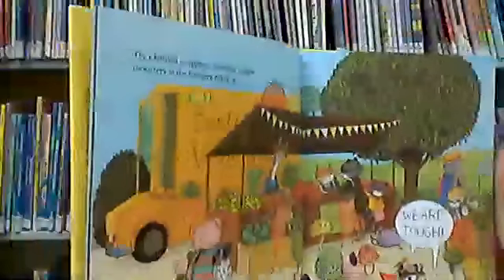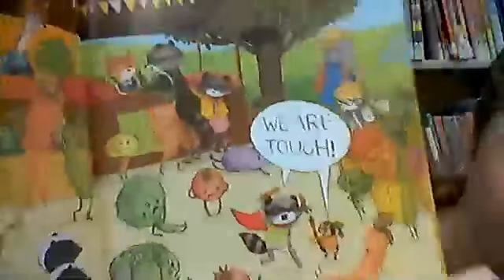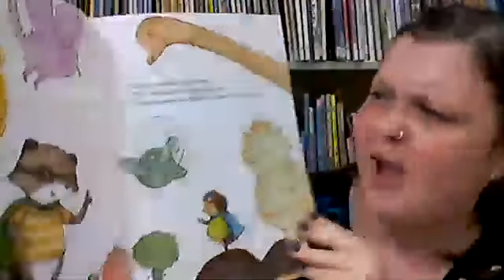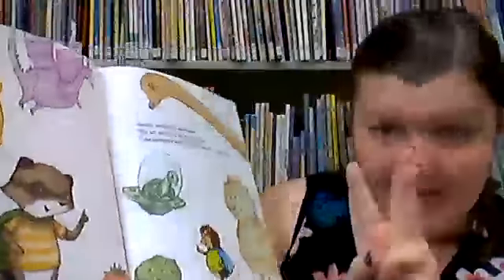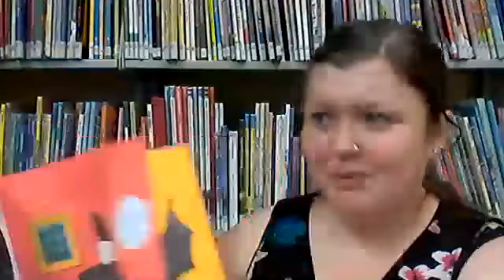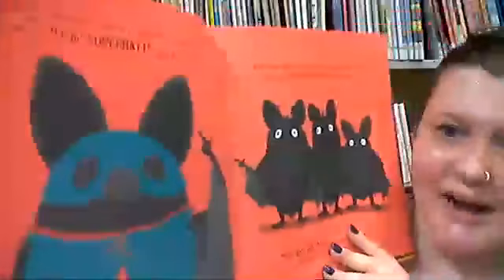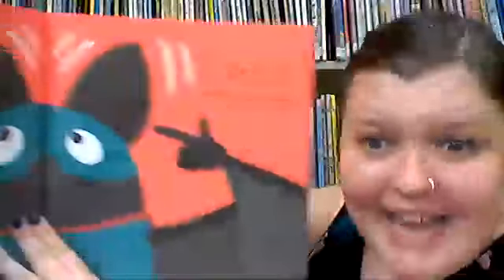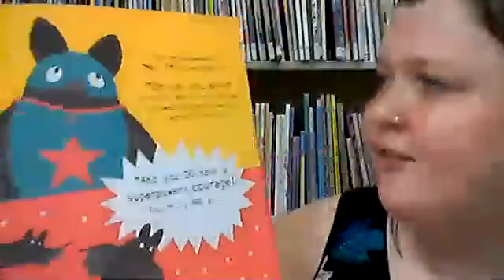Virtual storytime with Ms. Megan @ Lawrenceburg Public Library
Join us for our SUPER storytime! Join Ms. Megan for books about superheroes!